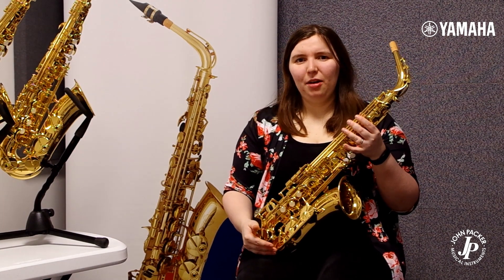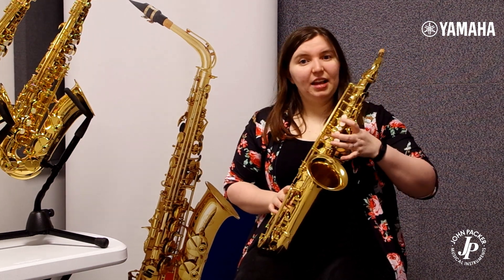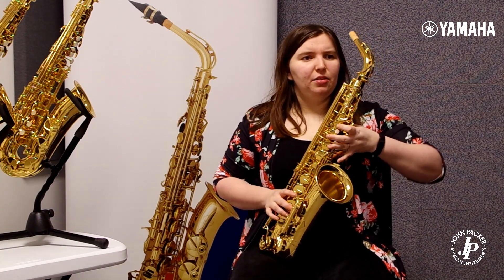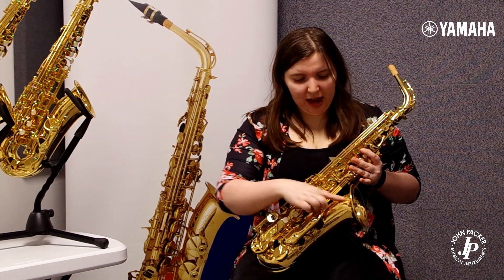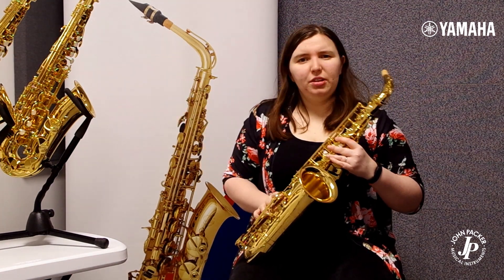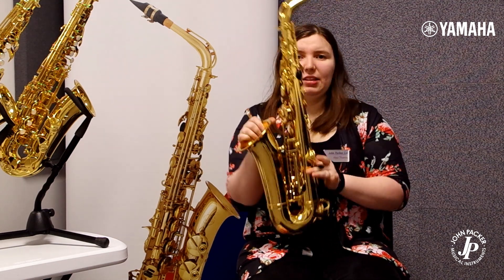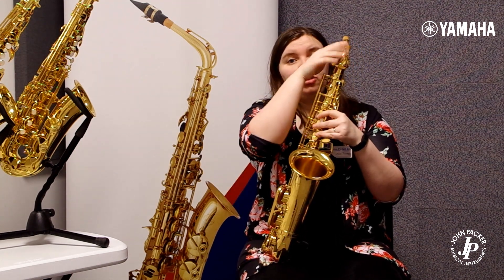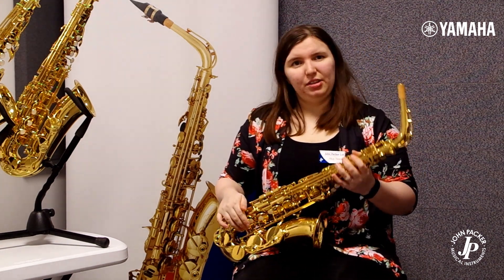Yamaha Alto Saxophones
Alice chats about the Yamaha alto sax range (excluding the Custom models).

If local or passing by, why not pop in to the showroom to audition these saxophones in our Yamaha practice room.